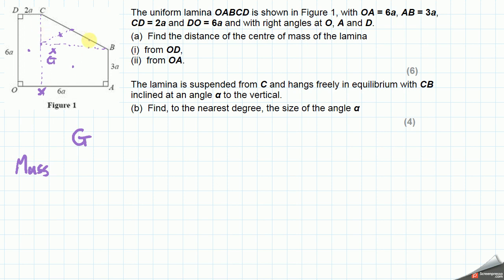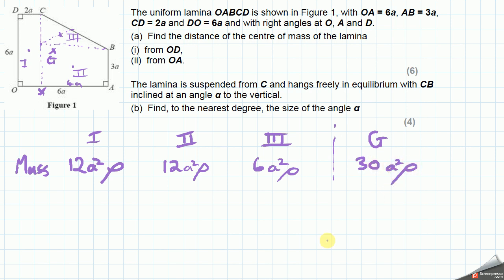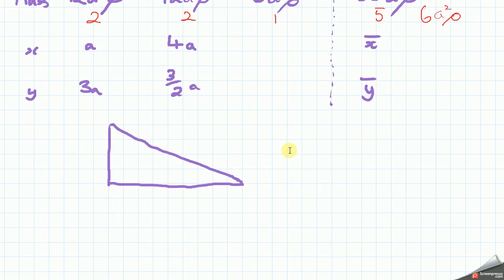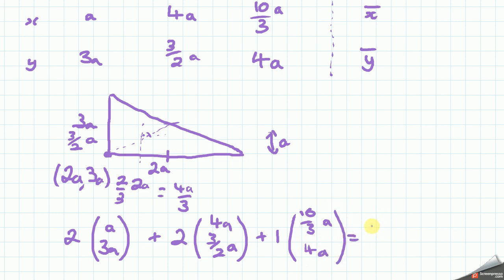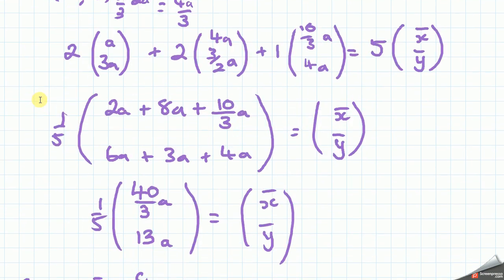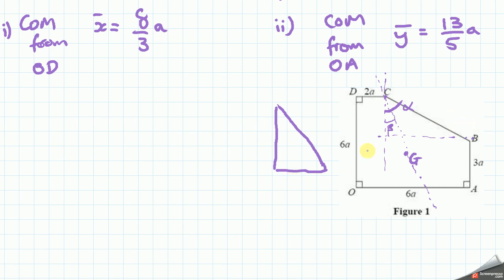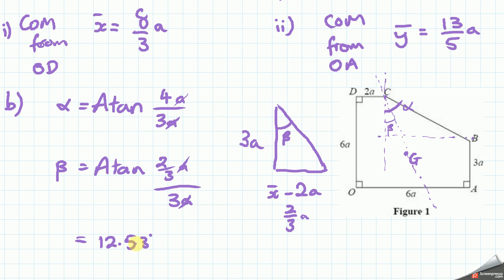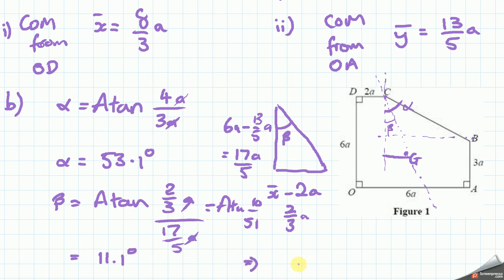Edexcel M2-2 CoM 201801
Centre of Mass question